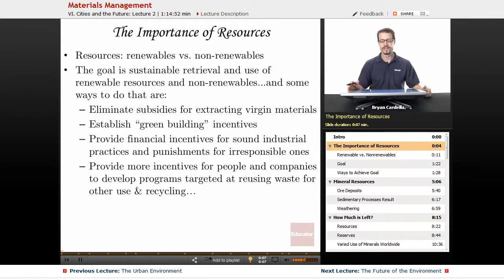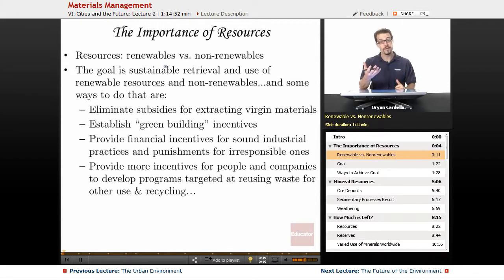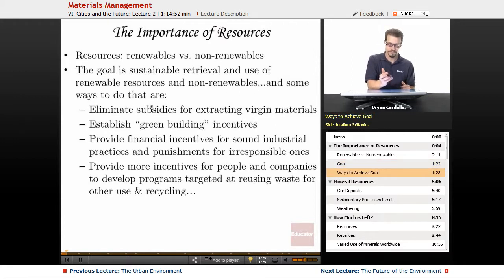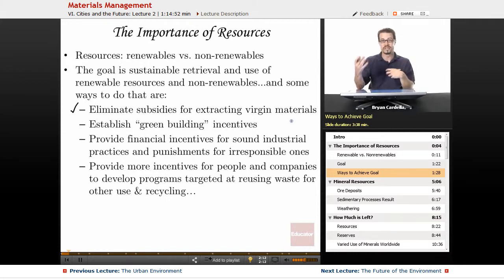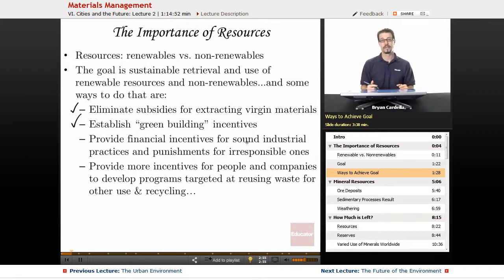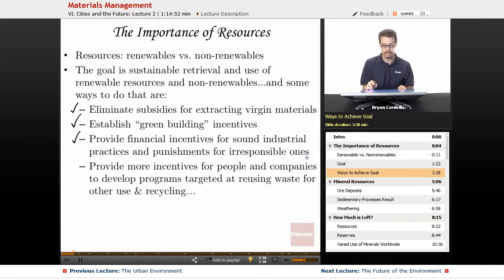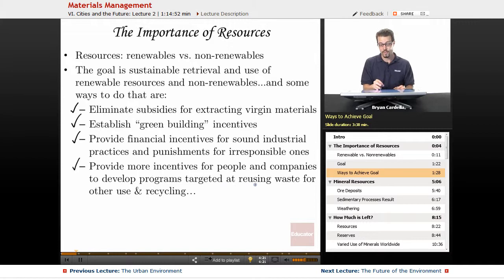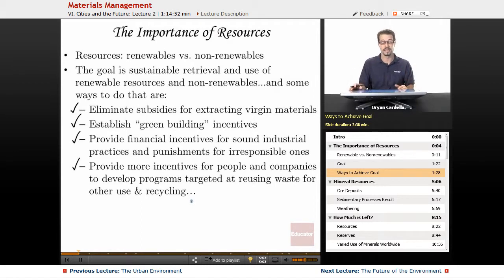“Materials Management” | AP Environmental Science with Educator.com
Ace your class and get that 5 on the Environmental Science AP with Educator.com's awesome hand-picked instructors.